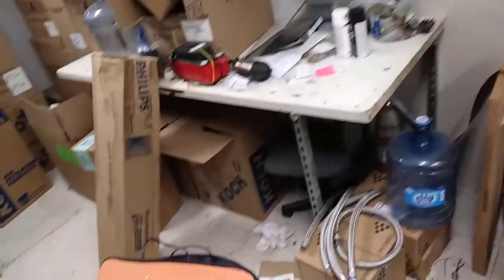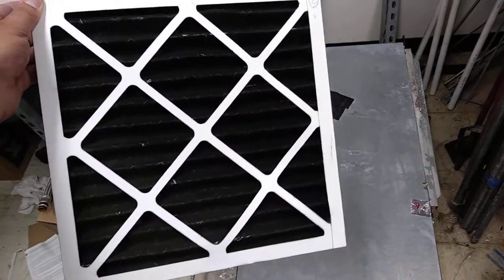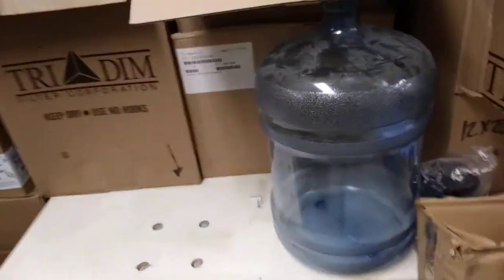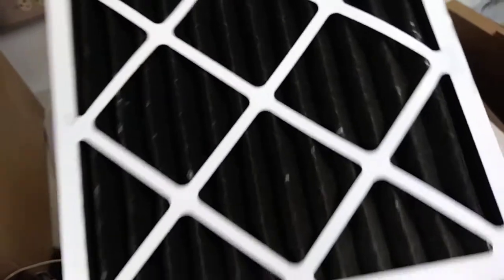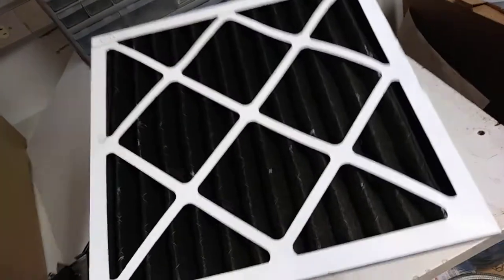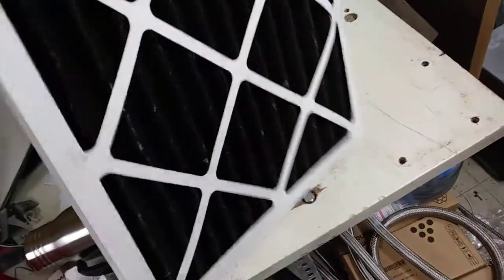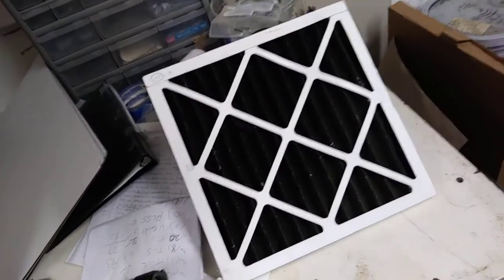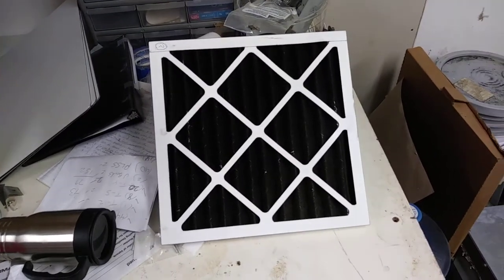Help Me Solve the Mystery of the Blackened Air Filter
An unusual discovery made while changing air filters. I'm entirely at a loss for this one and it's kinda freaking me out a little bit, tbh. Maybe kids have a good reason to be afraid of the dentist...